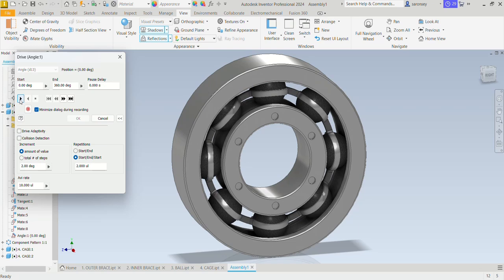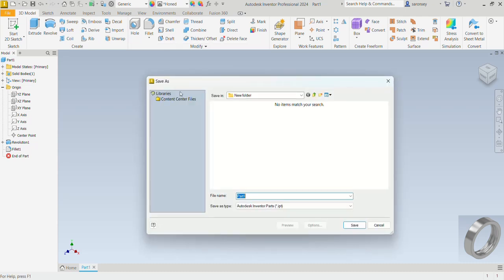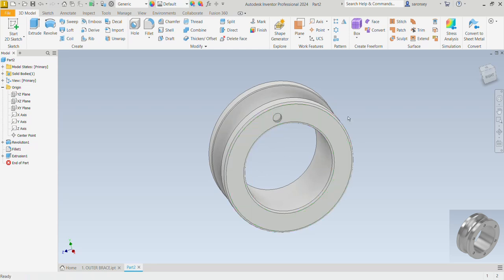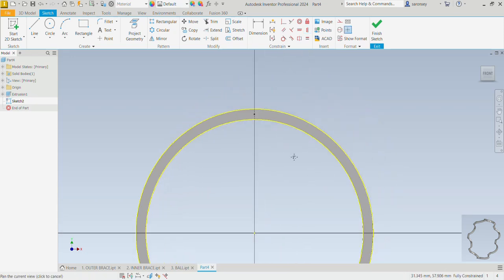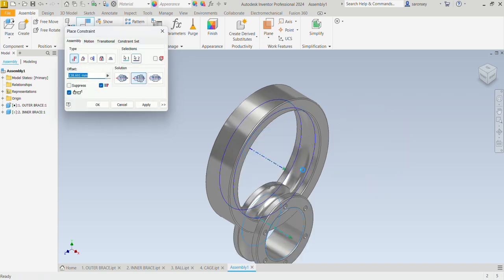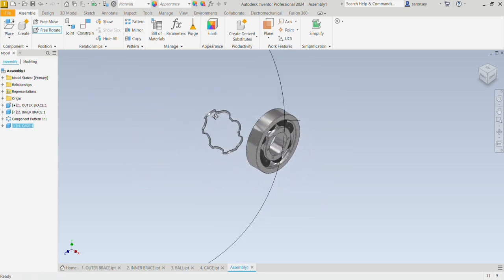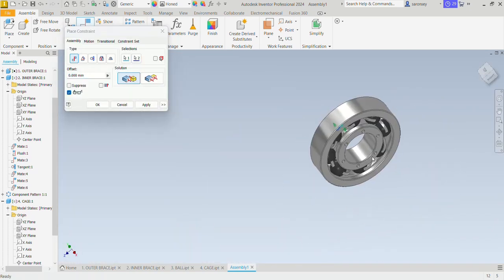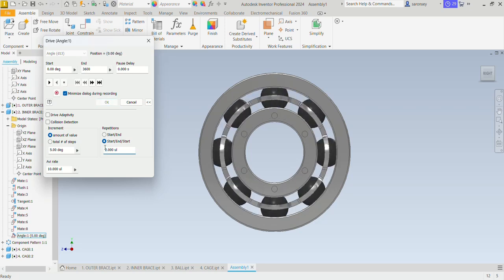Ball Bearing Tutorial: Parts, Assembly, and Animation in Autodesk Inventor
In this tutorial, you'll learn how to create a complete ball bearing assembly using Autodesk Inventor. We’ll guide you step-by-step through modeling each part, assembling them together, and animating the final product. Whether you’re a beginner or looking to refine your skills, this video will provide clear instructions and tips to enhance your understanding of parts and assemblies in Autodesk Inventor. Join us and start building your own ball bearing today!